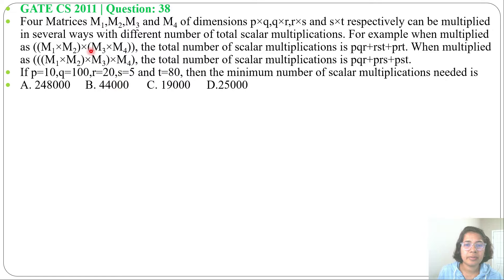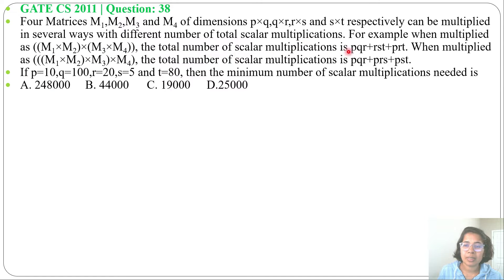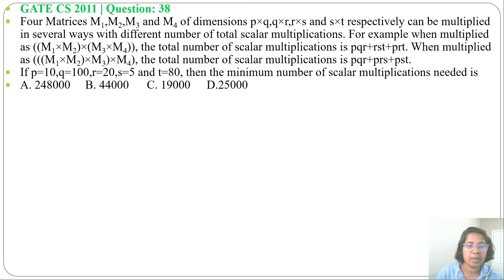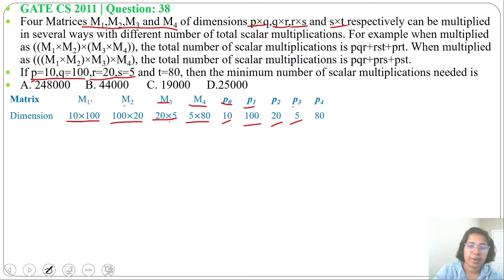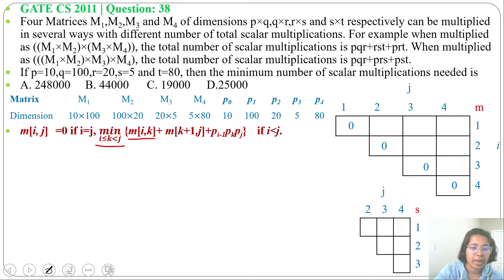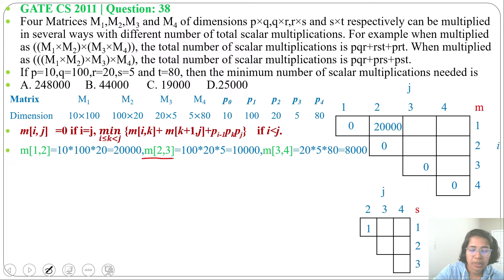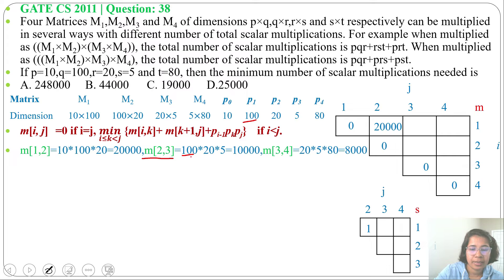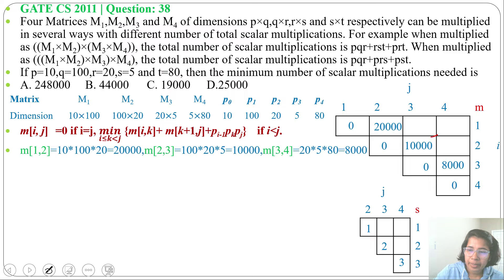GATE CS 2011 | Q 38:Four Matrices M1,M2,M3 and M4 of dimensions p×q,q×r,r×s and s×t respectively can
Four Matrices M1,M2,M3 and M4 of dimensions p×q,q×r,r×s and s×t respectively can be multiplied in several ways with different number of total scalar multiplications. For example when multiplied as ((M1×M2)×(M3×M4)), the total number of scalar multiplications is pqr+rst+prt. When multiplied as (((M1×M2)×M3)×M4), the total number of scalar multiplications is pqr+prs+pst.
If p=10,q=100,r=20,s=5 and t=80, then the minimum number of scalar multiplications needed is

Ans :C. 19000